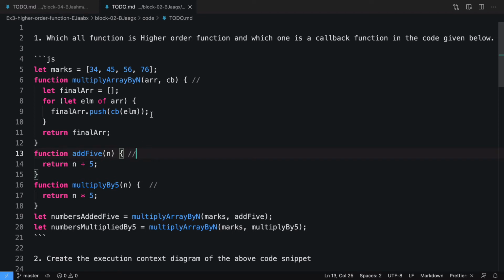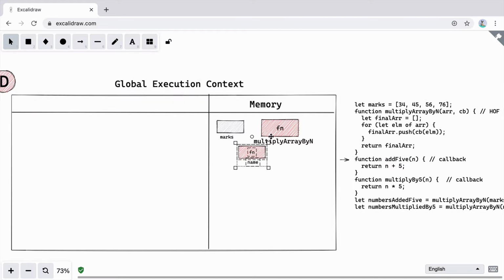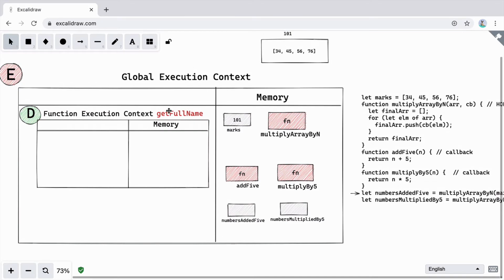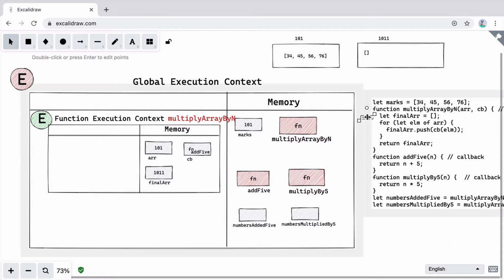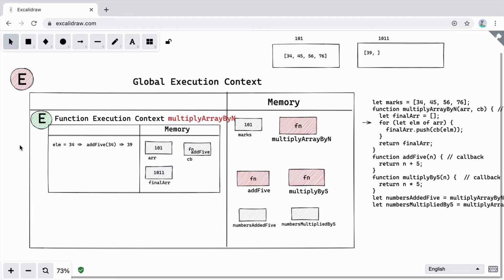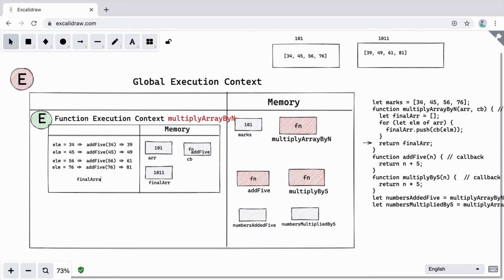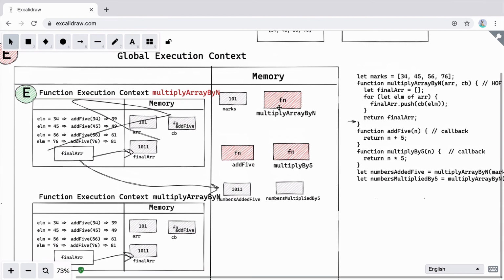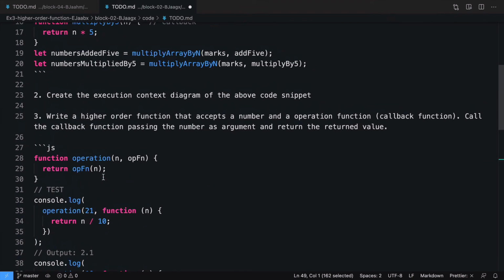Assignment: Higher Order Functions and Callbacks with Execution Context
Practice identifying higher order functions and callbacks in JavaScript. This lesson walks through a hands-on exercise where we examine code using multiplyArrayByN, add5, and multiplyBy5, then draws the full execution context diagram step by step.

You will see how function calls create new execution contexts, how parameters like array and callback receive values, and how the callback is invoked with each array element to return the final result.

Timeline
0:00 Exercise introduction

Creating the Execution Context Diagram
0:47 Global execution context & declaration phase
2:18 Variables declared with let
3:04 Calling multiplyArrayByN
4:38 Inner loop and callback invocation
5:24 First callback call with element 34
6:10 Add 5 returns 39
6:55 Iterating over remaining elements
7:41 Second call with multiplyBy5
8:27 Processing the final array
9:12 Summarizing the final result
10:45 Reviewing higher order vs callback functions